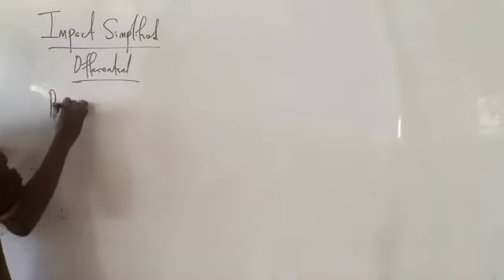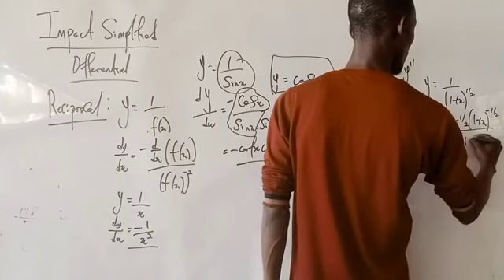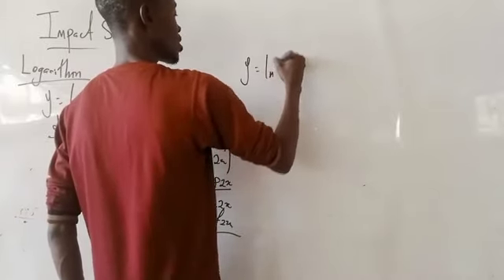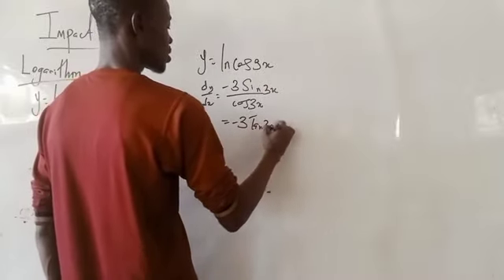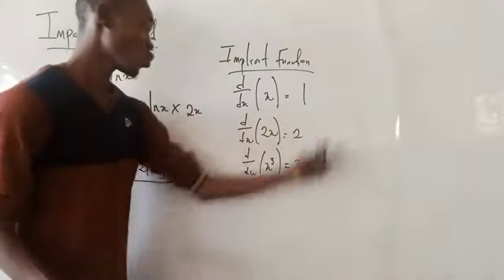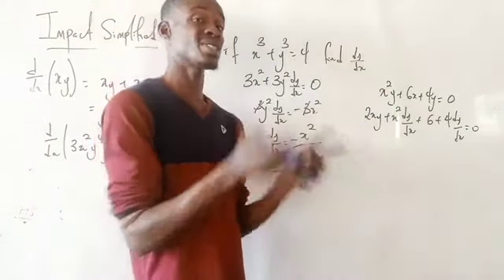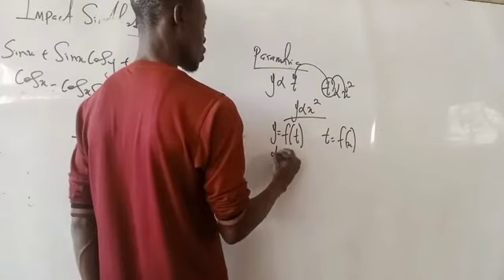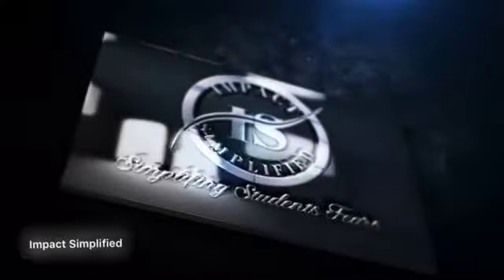DIFFERENTIAL CALCULUS 3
RECIPROCAL FUNCTION
LOGARITHM FUNCTION
LN FUNCTION
PARAMETRIC FUNCTION
PARAMETRIC EQUATION
IMPLICIT FUNCTION
PARAMETRIC EQUATION
HIGHER DERIVATIVE
IMPACT SIMPLIFIED